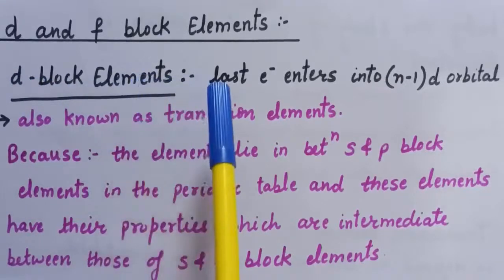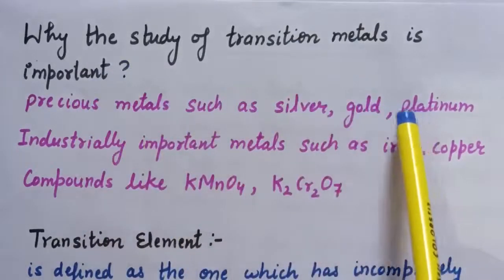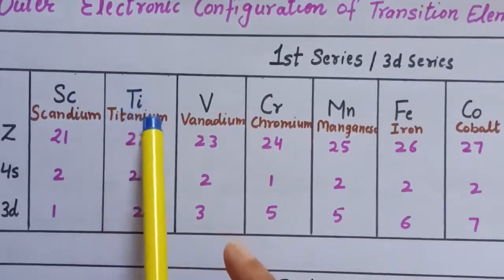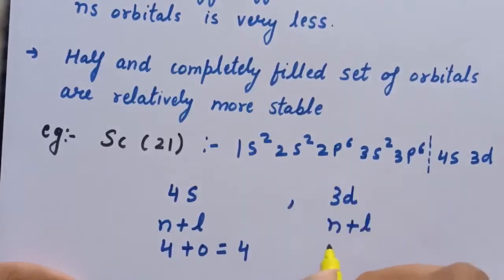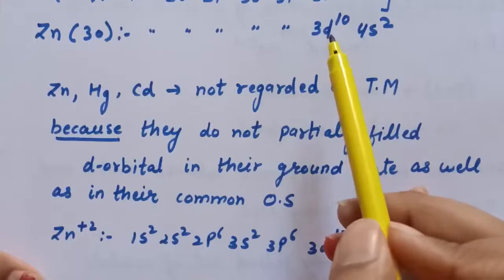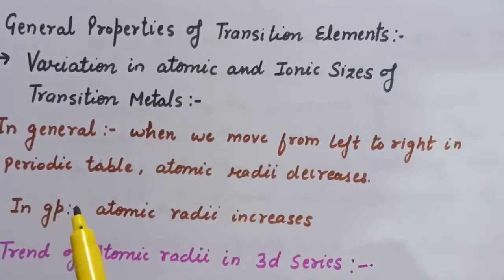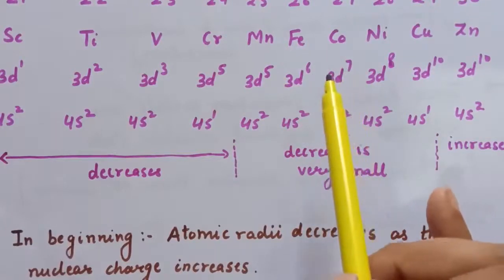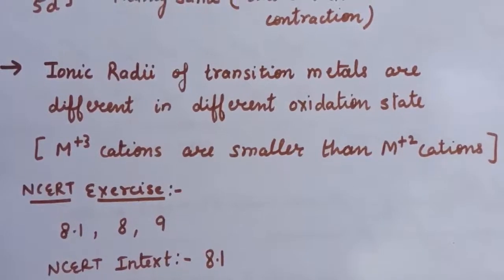Class -12, Chemistry, Ch 8 Ncert book, d and f block elements, lecture- 1